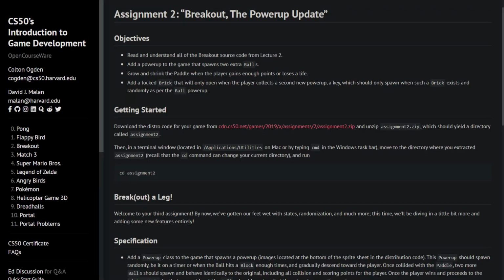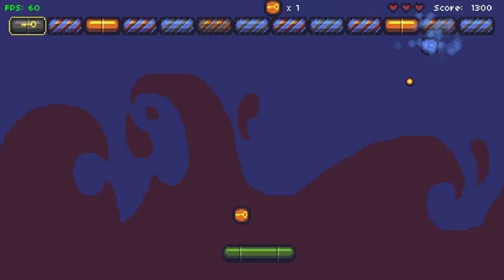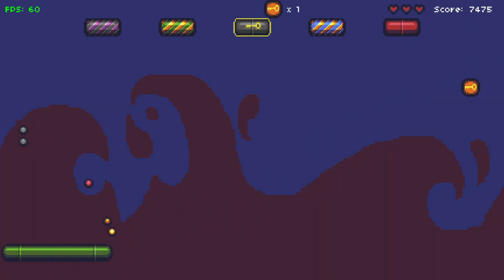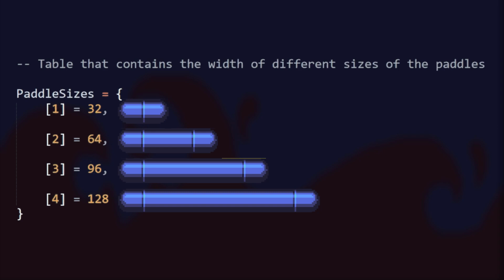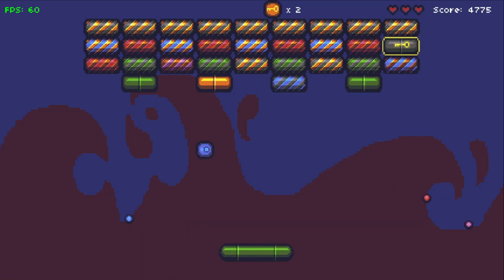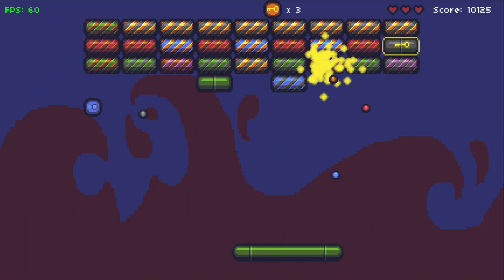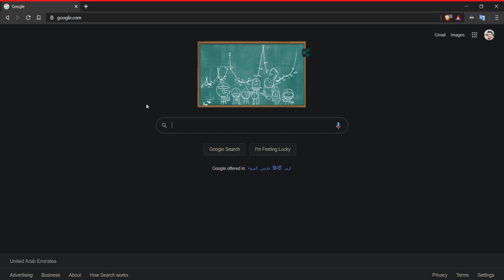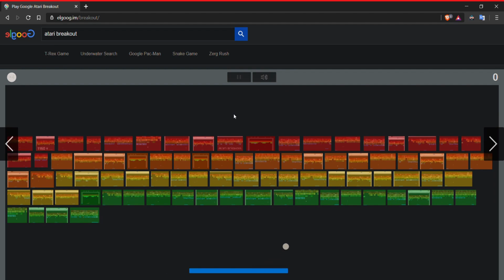Harvard CS50 Game Development | Breakout | Assignment 2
Time Stamps:
Multi-Ball Powerup: 0:29
Locked Brick and Key Powerup: 1:03
Changing Paddle sizes: 1:31

The language I have used to make this game is Lua and the engine is called LÖVE2D. The text editor used is Sublime Text 3.

Breakout (or also known as Brick Breaker) is an arcade game developed by Atari in the year 1976.

It is a very simple game. It has a set of bricks for each level and the player has to destroy all the bricks to win. He/She can achieve this by moving the paddle to deflect the ball. If the ball goes out of the screen through the bottom edge, the player loses a health.